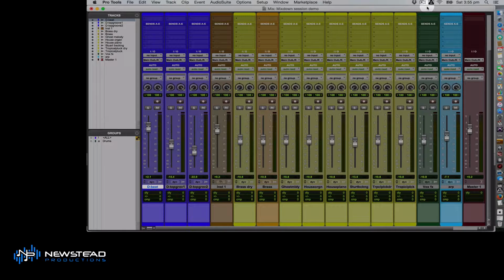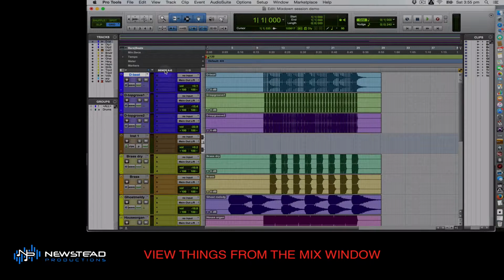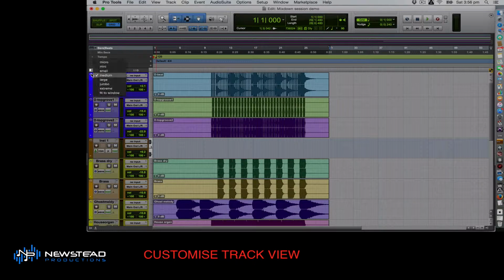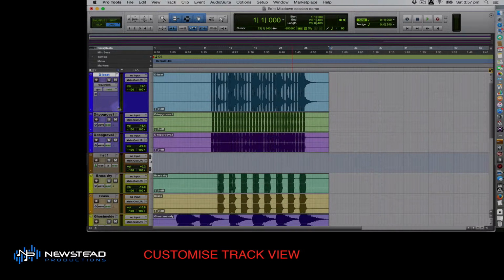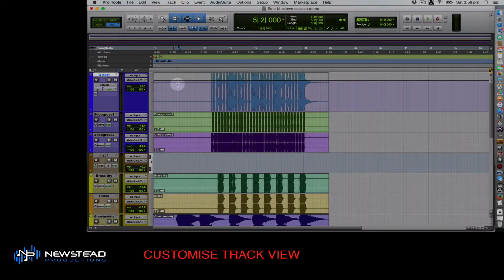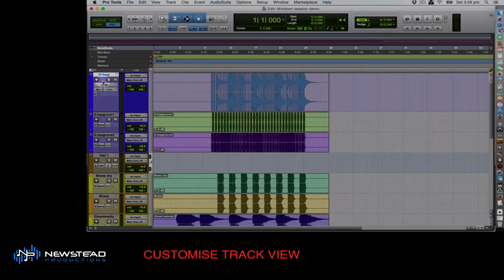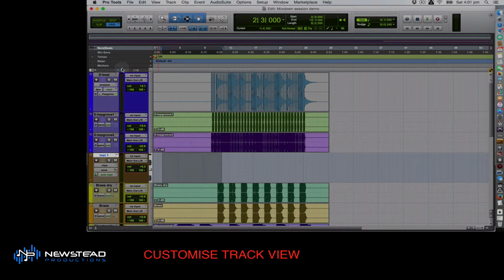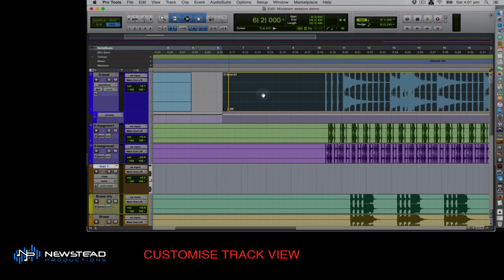Pro Tools tutorial - Customise the edit window part 1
I am a music producer, audio engineer, keyboardist, drummer, lecturer in audio and piano teacher from Brisbane, Australia.
A few years ago I quit my full-time job to pursue a self employed life in music. I’m very grateful for being able to do what I love everyday.
This channel is all about music technology, music production, audio engineering, music theory and piano. It is my way of giving back to the world and hopefully paving the way for others to have a creative life.